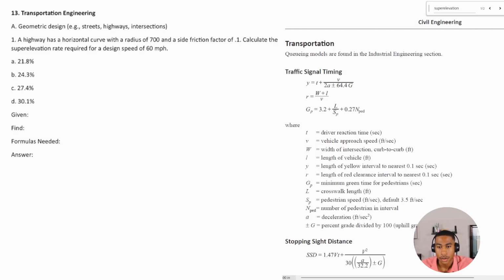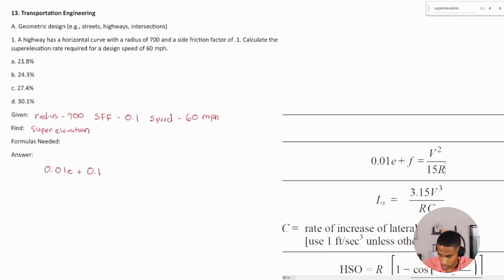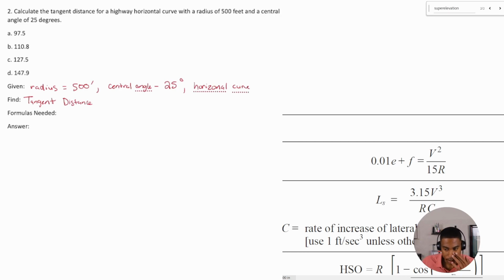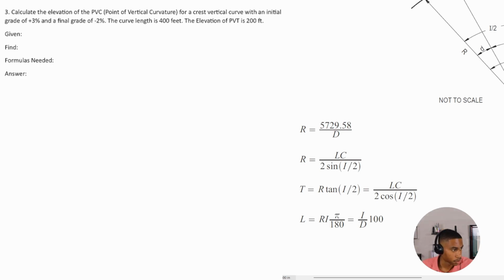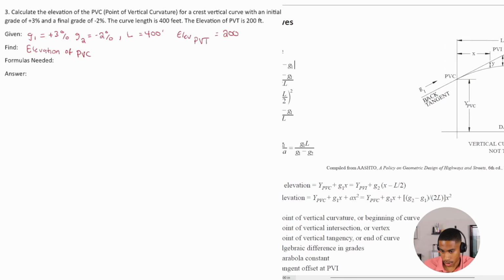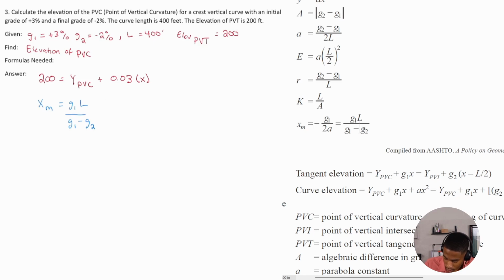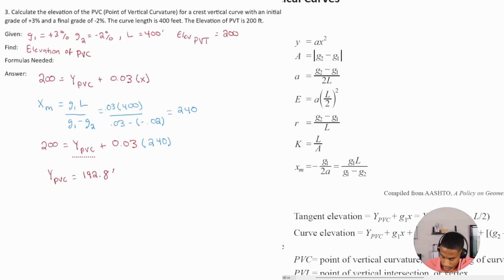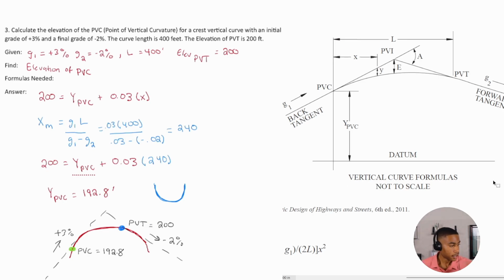FE Review - Transportation Engineering - Geometric Design